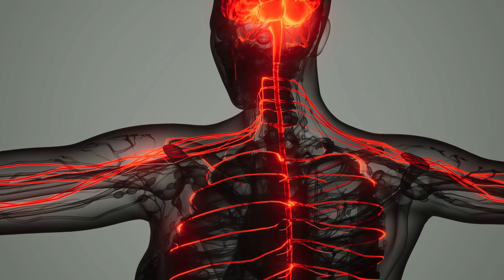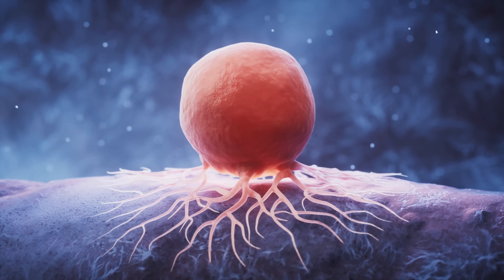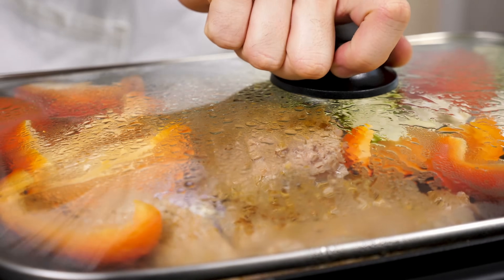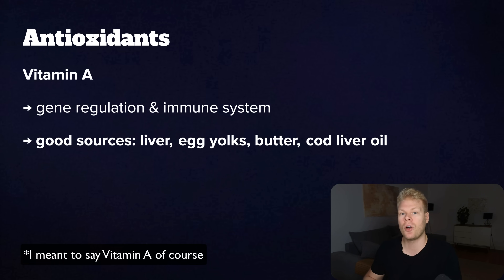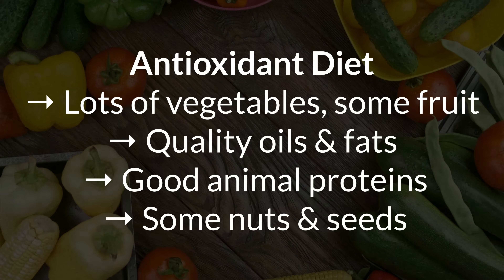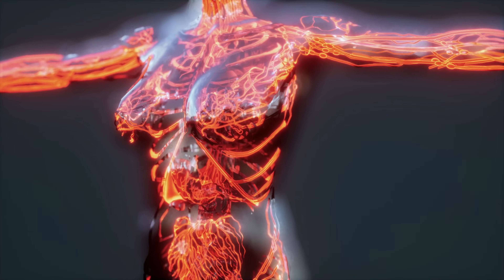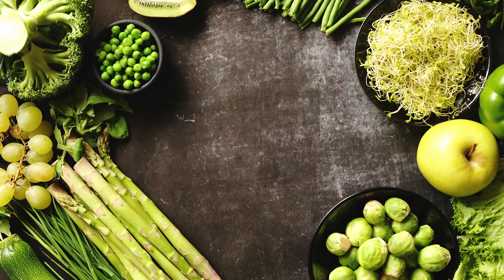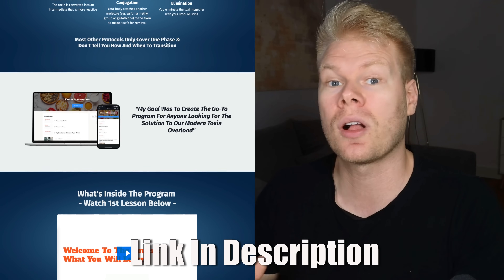The Best Protocol To LOWER OXIDATIVE STRESS Naturally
► *Free Resources*

► *Timestamps*
00:00 Introduction
00:50 Oxidative Stress Explained
01:38 Causes of Oxidative Stress
03:22 Antioxidant Diet
08:31 Toxin Elimination
10:28 Antioxidant Supplements